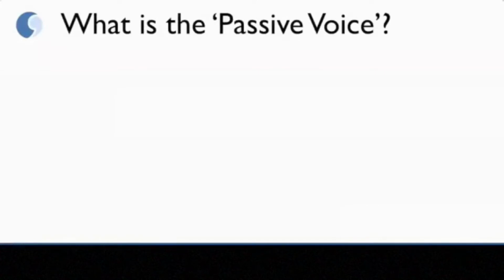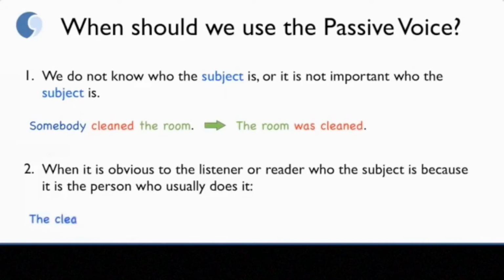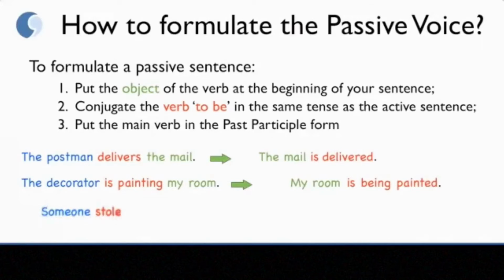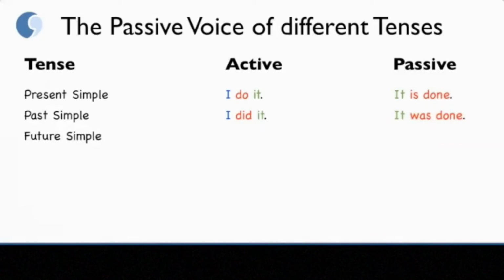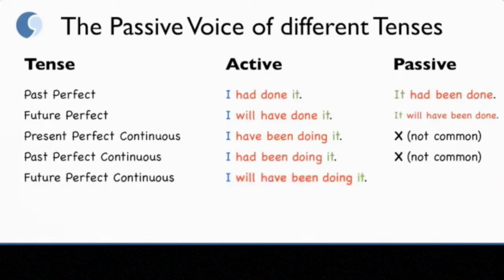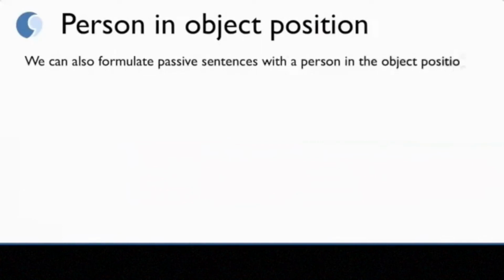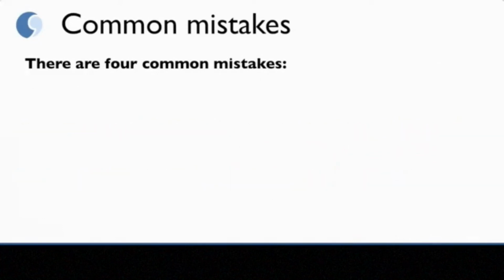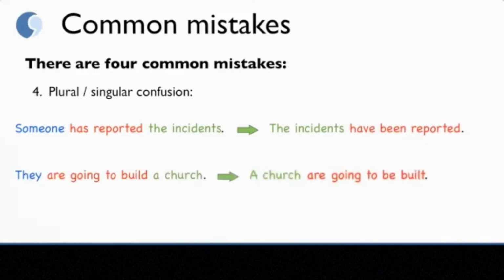КазУТБ-ИКиСГД-Английский язык Магистратура-лекция6-англ